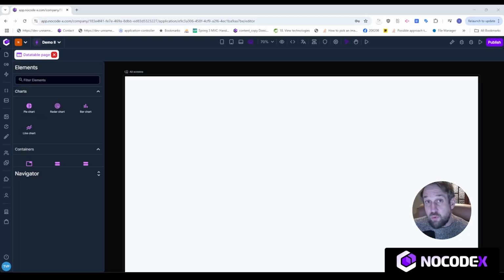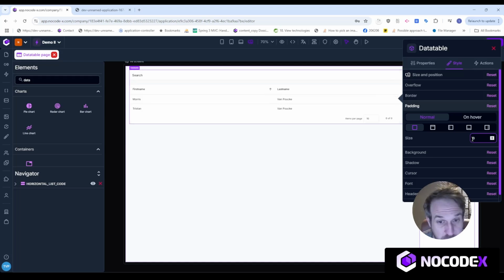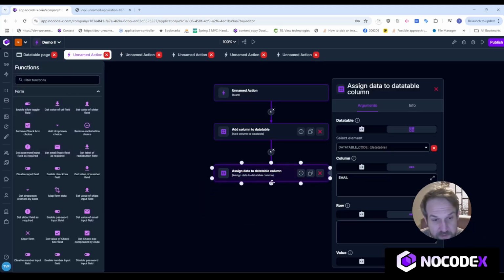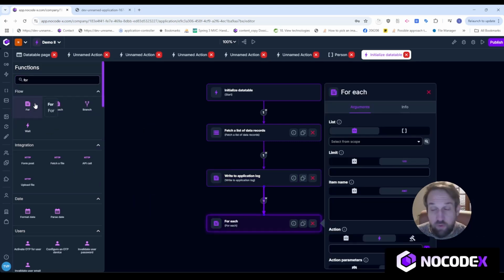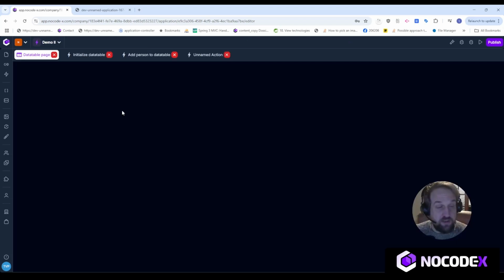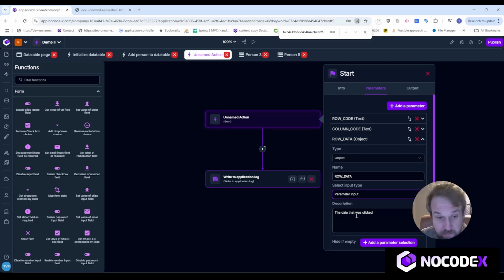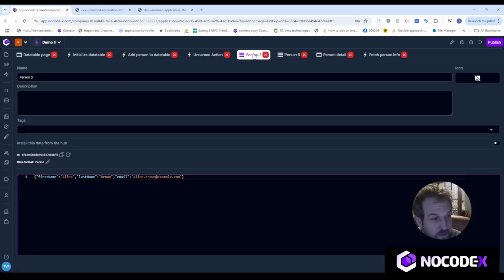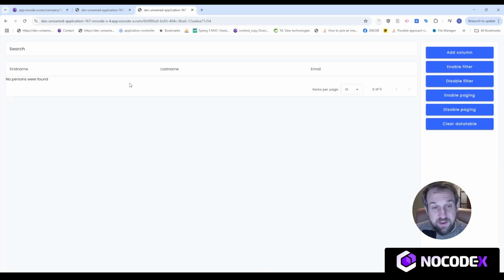NoCode-X Tutorial: How to Create & Use Datatables for Secure Web Apps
Learn how to create and use data tables in NoCode-X, the secure NoCode web development platform! 🚀 In this beginner-friendly tutorial, we’ll walk you through setting up data tables, managing structured data, and integrating them into your applications—no coding required!

🔹 What you'll learn:
✅ How to create a datatable in NoCode-X
✅ Adding, updating, and managing data securely
✅ Using datatables in your workflows & UI
✅ Best practices for scalable NoCode development

Whether you're a beginner or an experienced user, mastering data tables will take your NoCode-X skills to the next level!